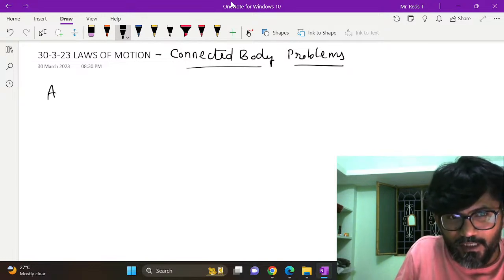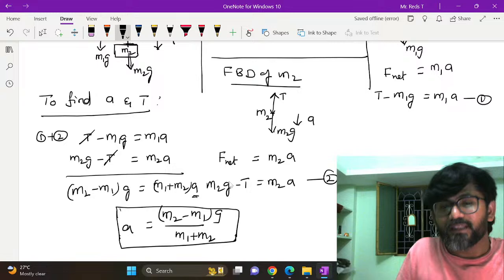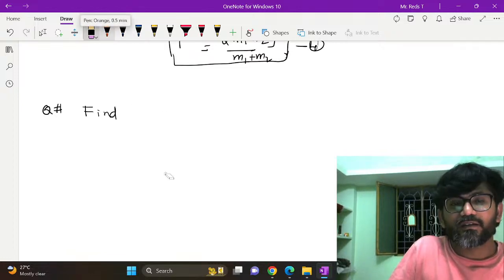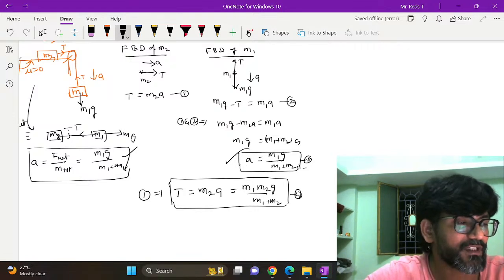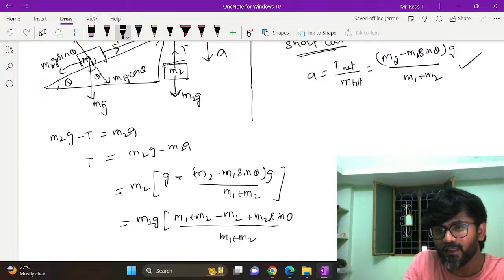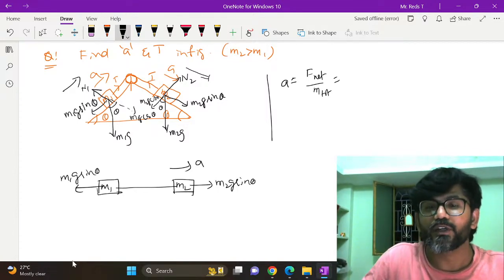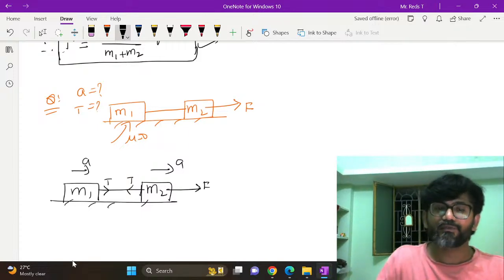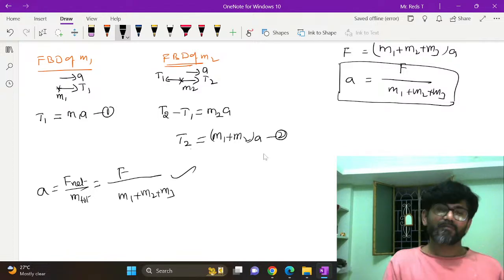LAWS OF MOTION- CONNECTED BODY PROBLEMS AND FRICTION